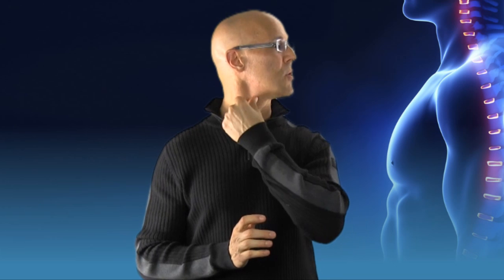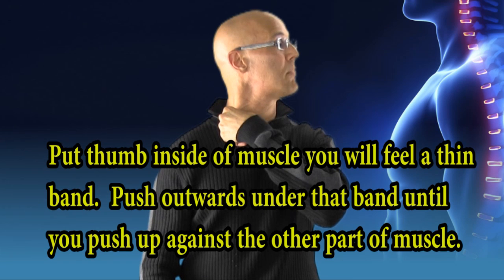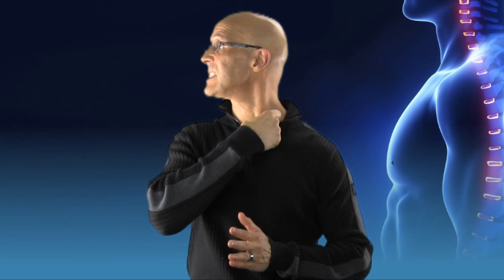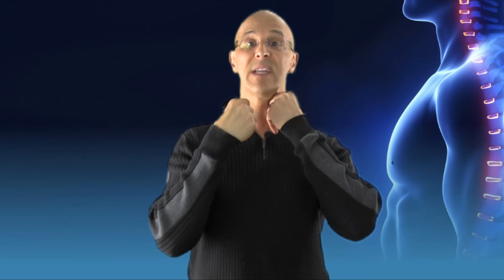Forward Head Posture Correction (SCM Acupressure Release) - Dr Mandell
Forward head posture will weaken many muscles of the neck region that's stabilizing the weight of the head.  The sternocleidomastoid (SCM) is a large, superficial muscle on the lateral neck that is commonly affected.  It has two heads and connects the mastoid process to the manubrium of the sternum and medial clavicle.  The SCM plays a role in torticollis, a condition in which the head is persistently turned to one side. With torticollis, and also forward head posture,  the SCM may be in a perpetually shortened state.  Weakening of the SCM will cause stiffness, decrease range of motion, headaches, and radiation of pain into the chest, mid back, head, shoulders, arms, and hands.